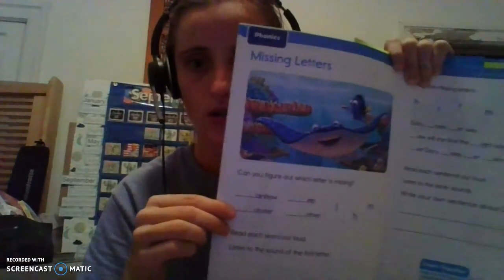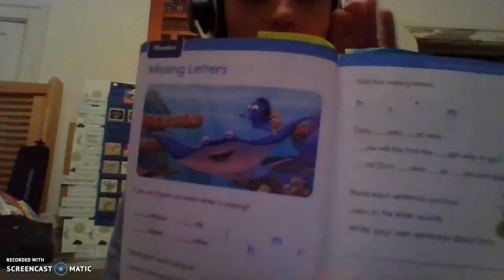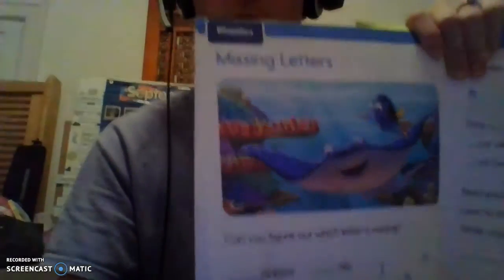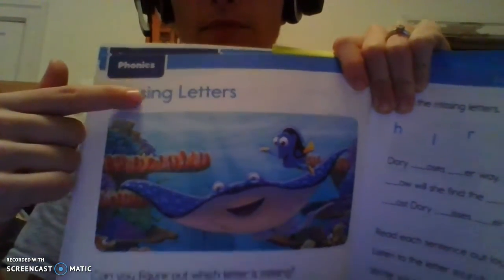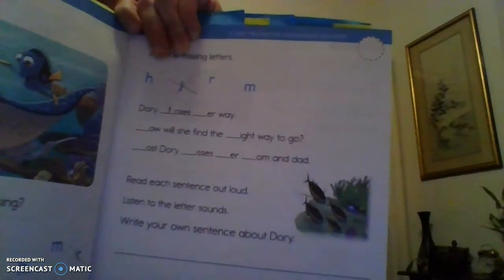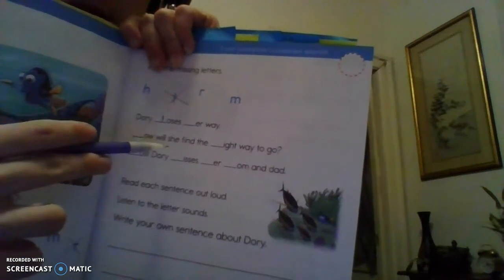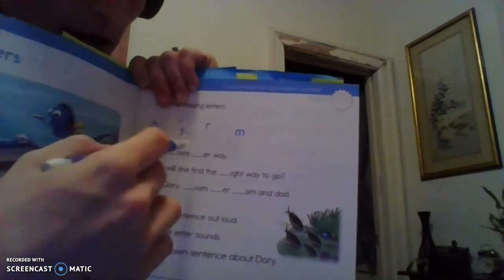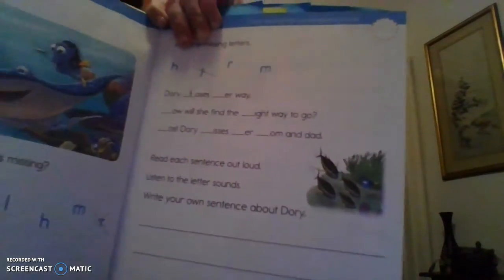workbook - all groups- week 2